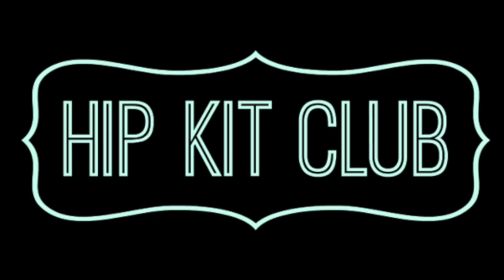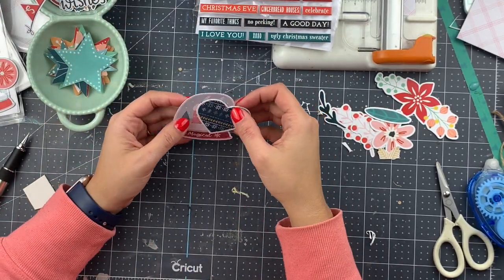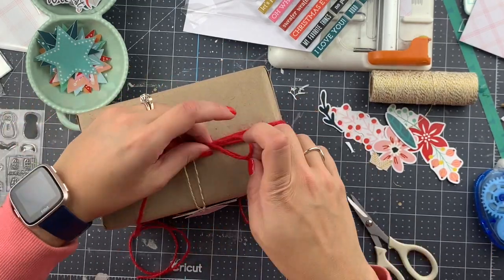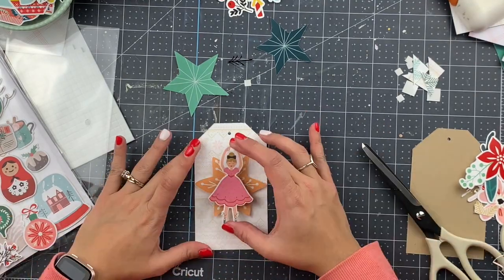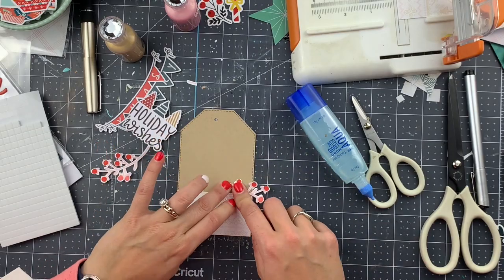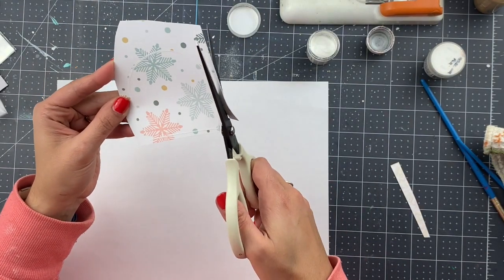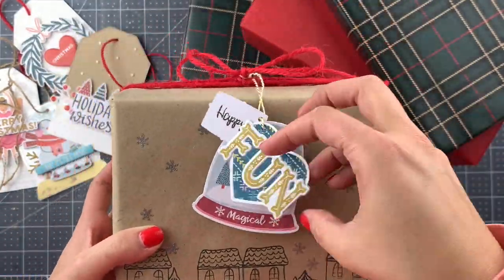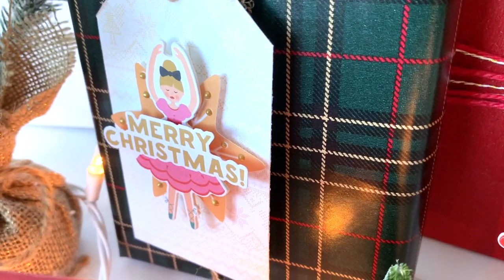PRODUCT FOCUS WEDNESDAY: DIY GIFT TAGS | HIP KIT CLUB | ANDREA LAKE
Hi Friends!!! I am back in the Hip Kit Club channel sharing a new DIY project with you. I made 5 Christmas tags to label and decorate your Christmas gifts using the November Hip Kits. The challenge for me this week was to incorporate the stamp set, some acetate, as well as the embellishment kit. I am super happy with how my gifts are looking. They are ready to go under our tree.

I hope you feel inspired to create some personalized tags this season.